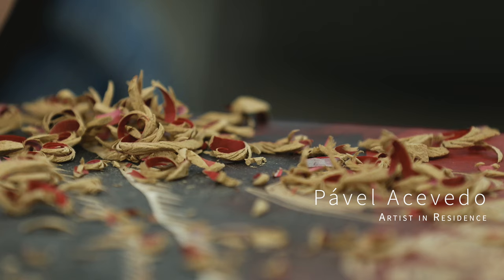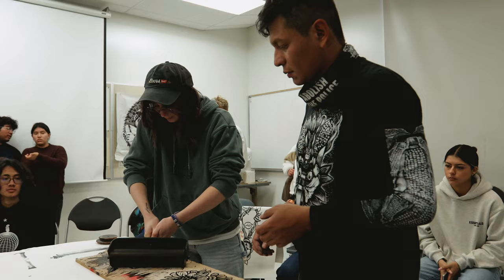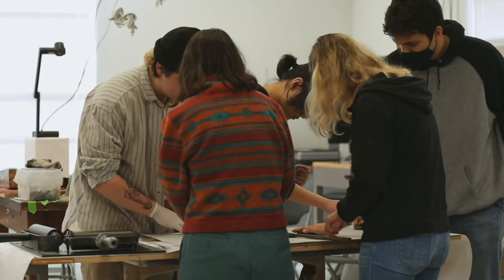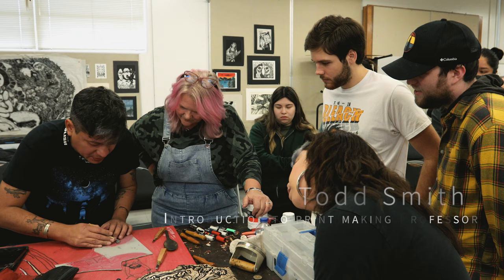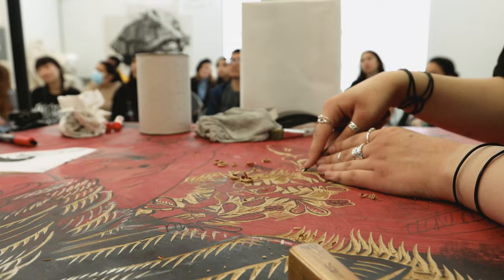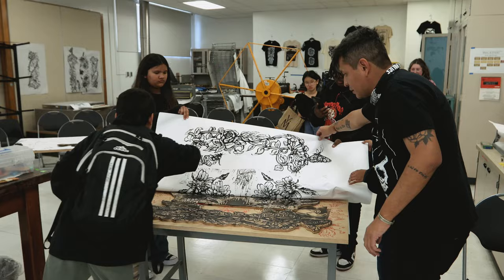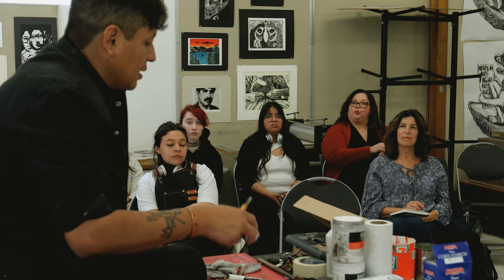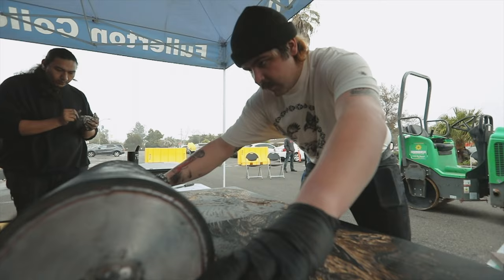Pavel Acevedo artist residency at Fullerton College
Spent the week working for Fullerton College for their artist residency as Pavel Acevedo was instructing students about his art and even doing a collaboration with the students at the end of his workshop using a small steam roller. I interview a few people as they share what's going on in the video and why having these kinds of workshops are important for students to have at schools. Enjoy!